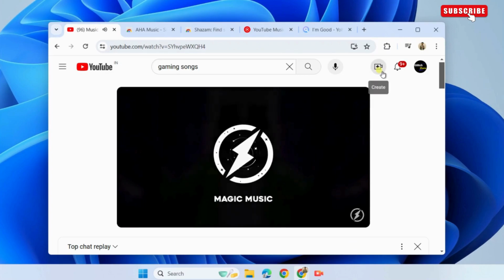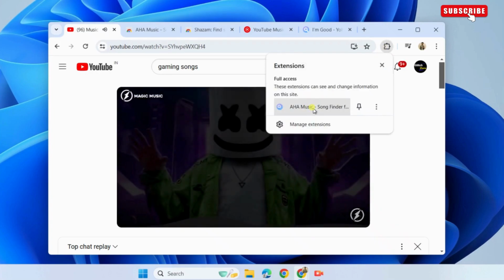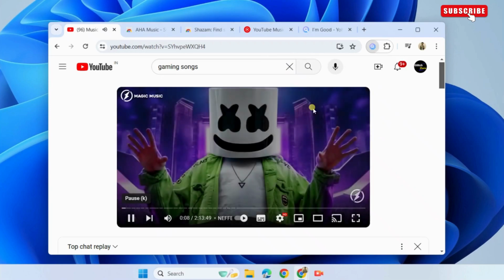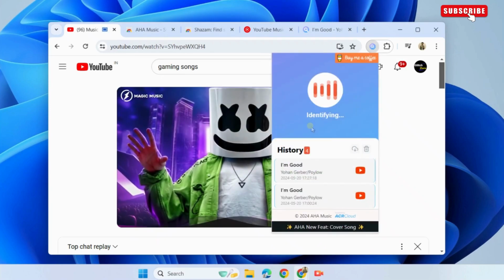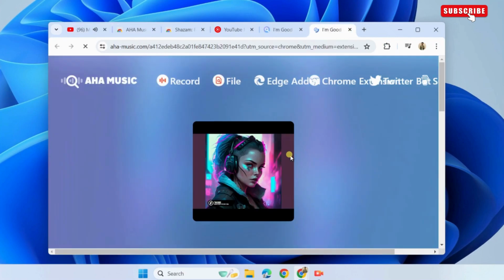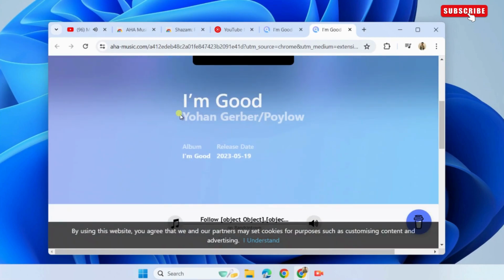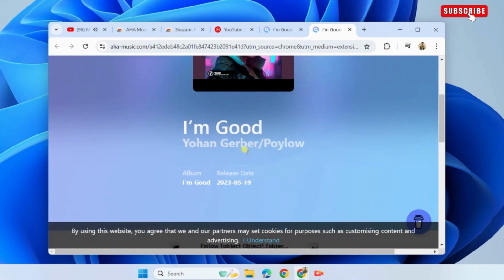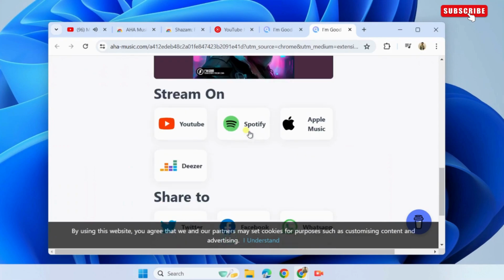How to Identify a Song in a YouTube Video (2025)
Easily identify songs or music in YouTube videos you watch. This video will show you how to identify background music of any YouTube video quickly and easily.

How to Identify a Song in a YouTube Video (2024)
how to identify background music of any video
song that's in every youtube video
youtube song finder
song finder for youtube
song finder from youtube
detect youtube song
find a song from a youtube video
find a song youtube
find song from youtube video url
recognize music from youtube
youtube music identification
figure out a song from a video
find music in youtube video
what song is this youtube
what song is in this youtube video
find music from youtube video